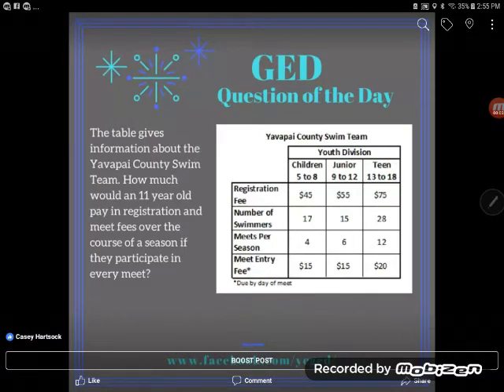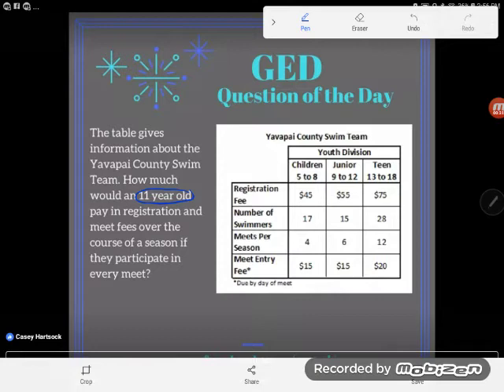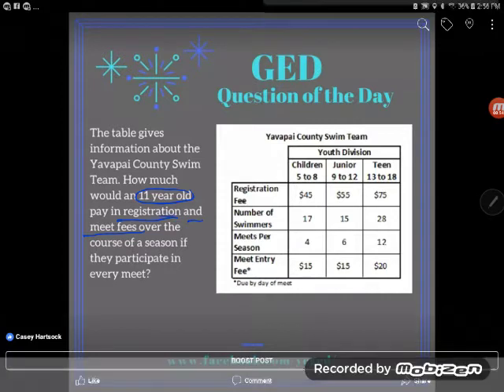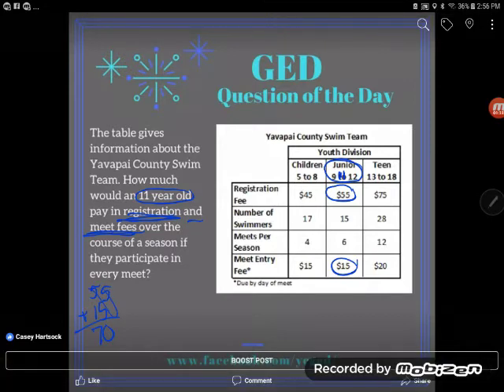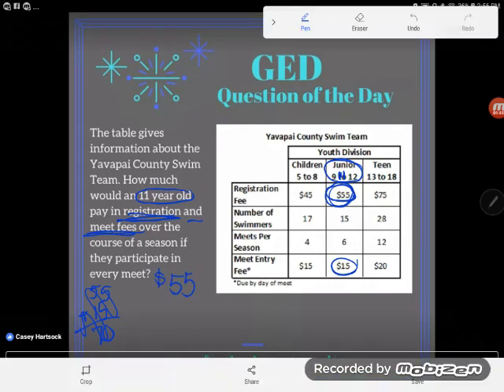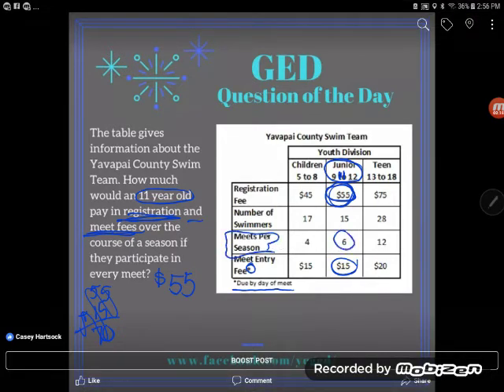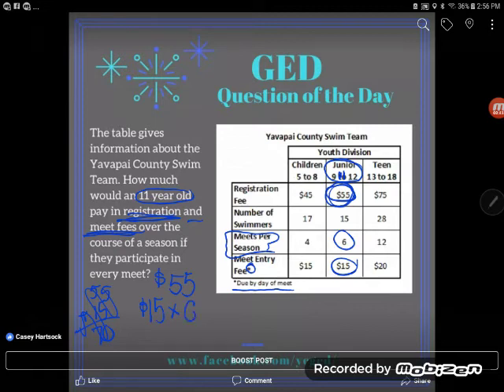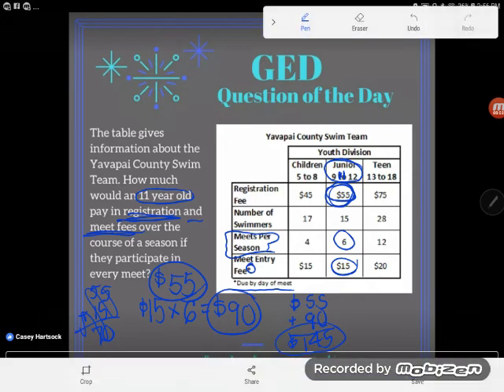GED® QOD: Interpreting Tables Example 3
When a word problem gets paired with a table, will you be able to keep your cool? Follow along as Kate uses a table to figure out a swimmer's total costs to participate in a season of swimming.